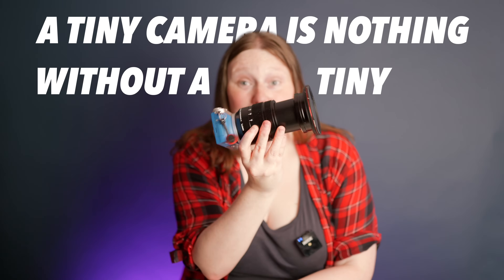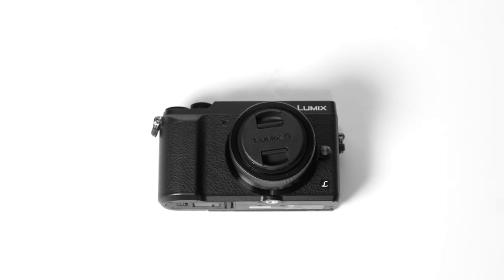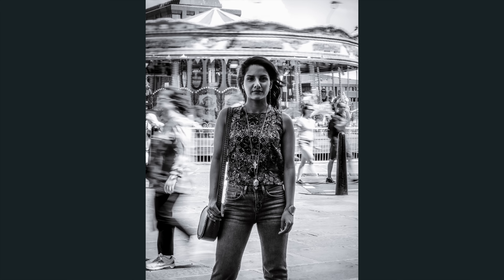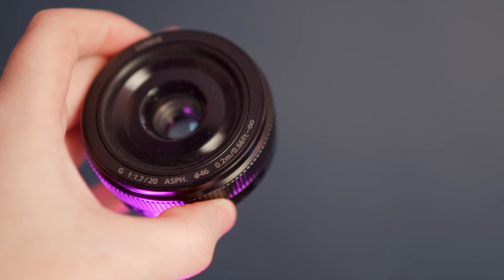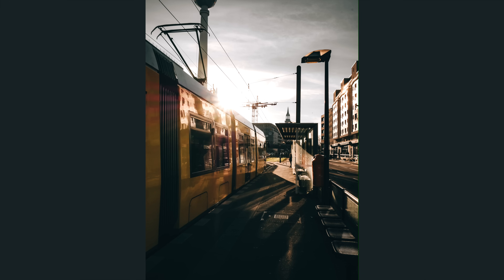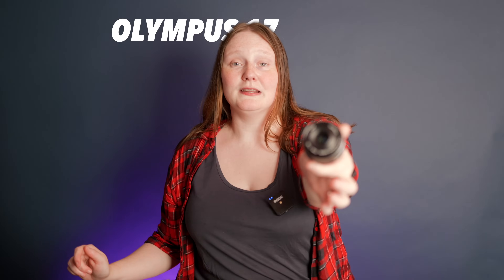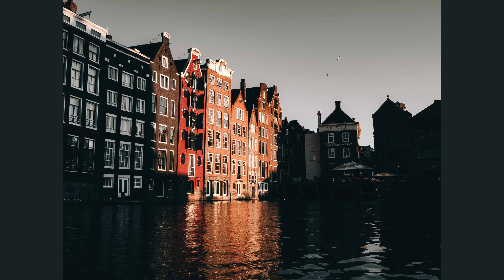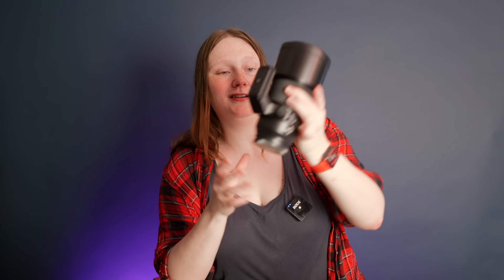Ranking my 5 favourite TINY lenses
Here are my most used tiny lenses for micro four thirds! check them out here:

👉 Like my photos?

♦︎ Also MPB for used gear (the price estimates in this video are based on the used market):

MPB UK
MPB US
MPB EU

Timestamps:-

00:00 intro
00:19 Number 5
01:52 Number 4
02:55 Number 3
04:32 Number 2
06:28 Number 1
08:50 Bonus Pick!